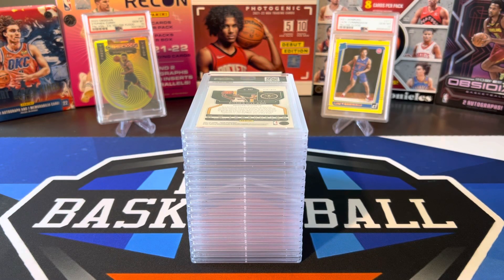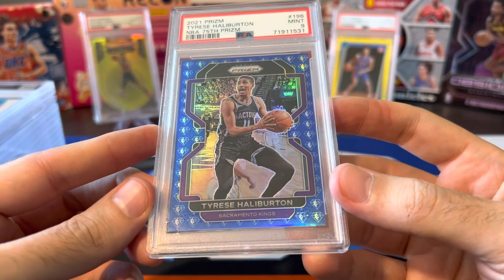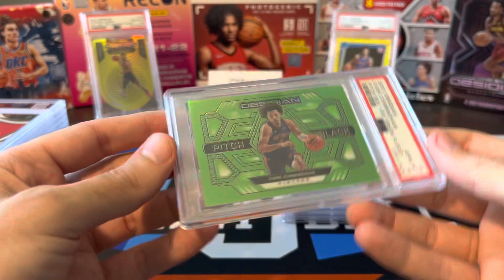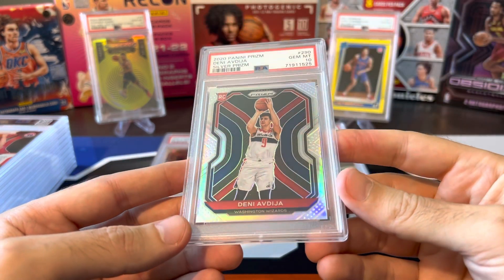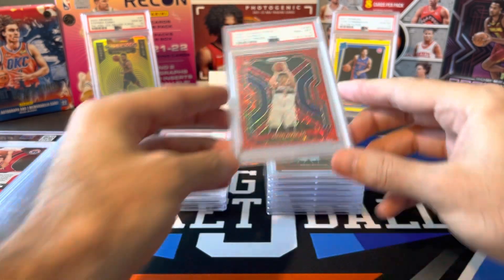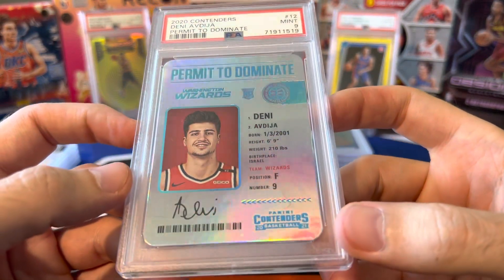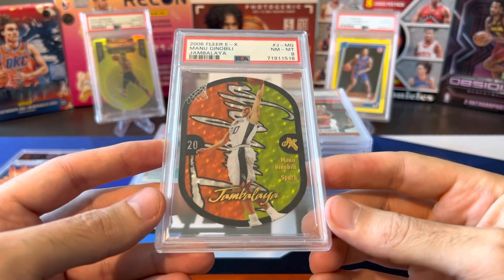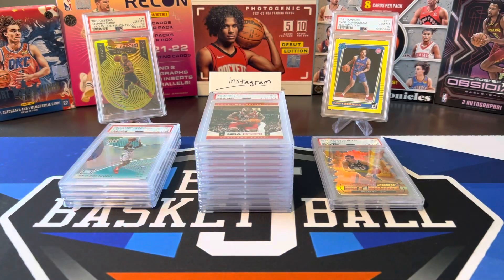PSA SUBMISSION REVEAL! AWESOME Rare Cards - Jambalaya, Hot Hands & More! Rough Grades Though… 😭